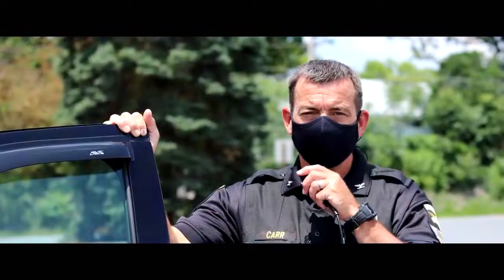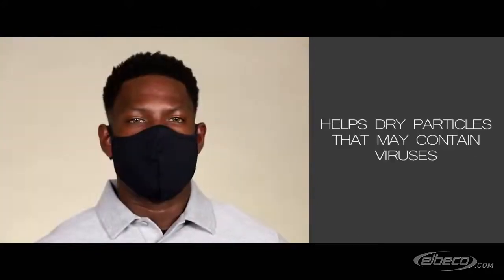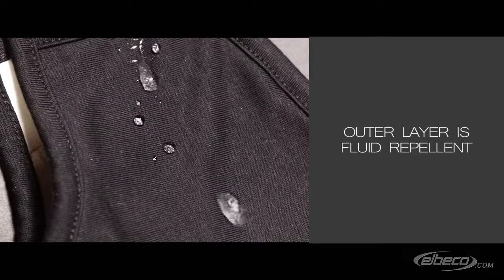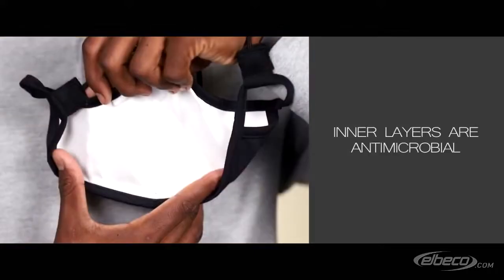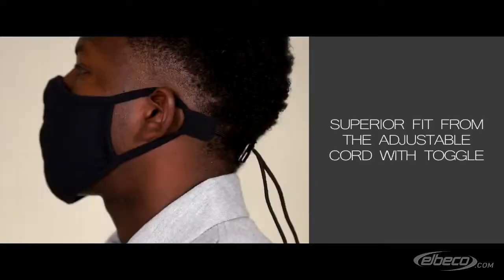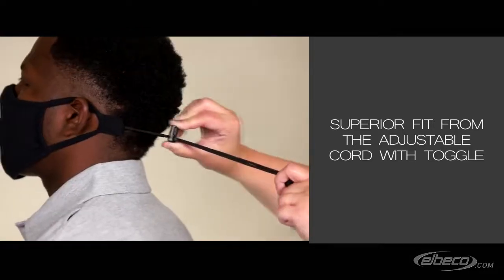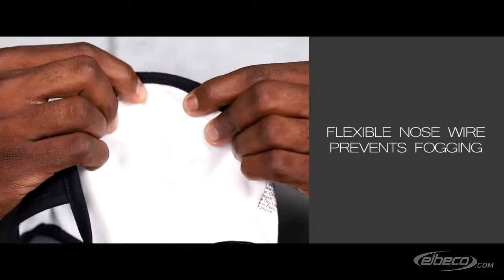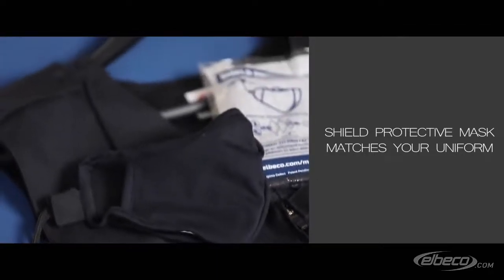Tactical Shield Face Mask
Designed to protect public safety professionals serving our communities, the Shield Protective Mask, patent-pending, is durable enough to withstand multiple washings for a lasting addition to your standard uniform. The Shield Mask contains three layers of 100% Supima cotton. Supima cotton helps dry particles that may contain viruses, retains color, and resists pilling.
Exterior matched to your uniform with Fluid Repellency that allows the passage of air but not fluids
Inner layers have Anti-Microbial Technology that breaks down microorganisms, bacteria, and mold using non-ionic silver nanoparticles
Superior fit from the adjustable cord with toggle
Breakaway closure to protect the wearer
Flexible nose wire to ensure a secure fit and prevent glasses or protective goggles from fogging
Pouch design accommodates an optional filter if desired
Customizable with heat seal identification

For more on our gear visit us on store.tactical.co.nz

About Tactical Solutions
At Tactical Solutions, we take our role as adviser and supplier to New Zealand and the Australian government, Law Enforcement, Defence, Correctional, Security, and EMS organisations seriously.

For over 20 years we have followed advancements in protection and security to ensure that the professionals who depend on us are the best equipped and best informed.

We have listened to our clients, sourcing solutions that genuinely respond to their unique requirements.